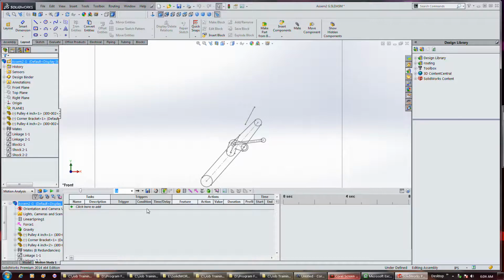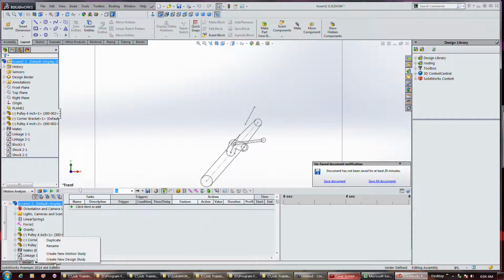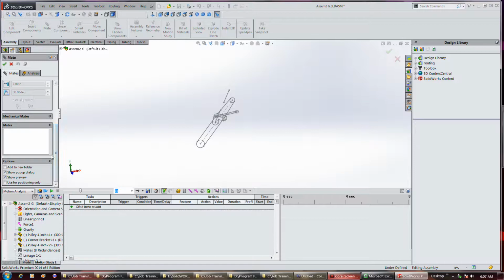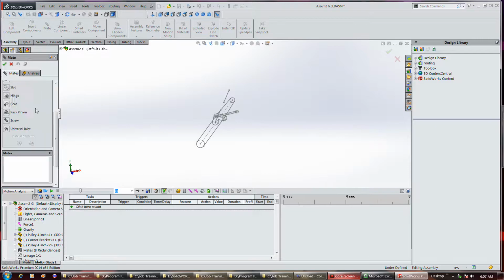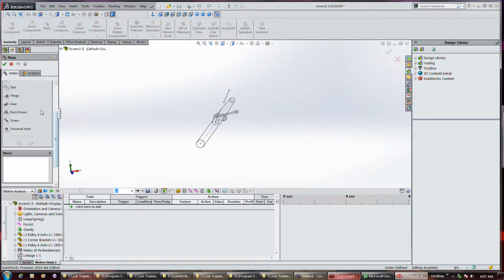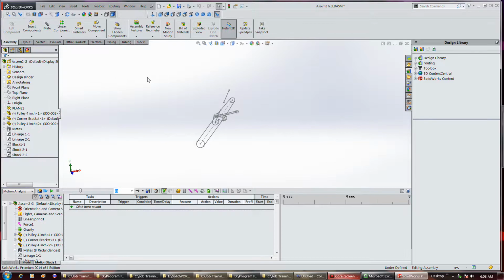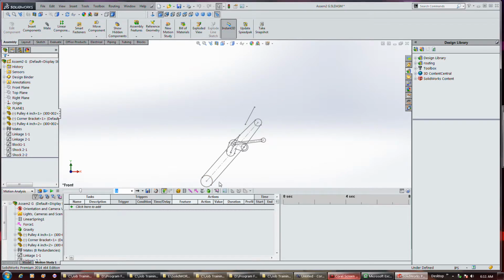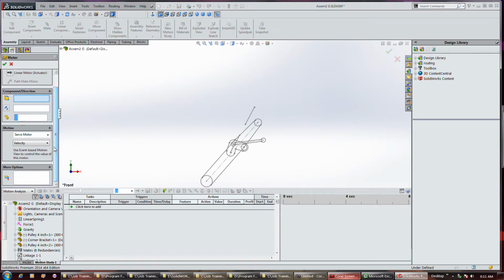SolidWorks 10 Final Notes